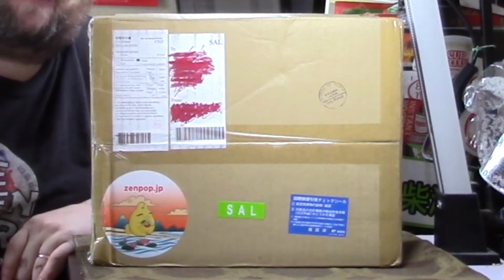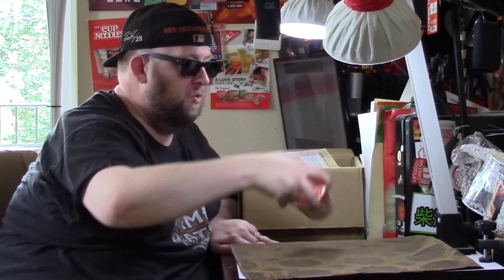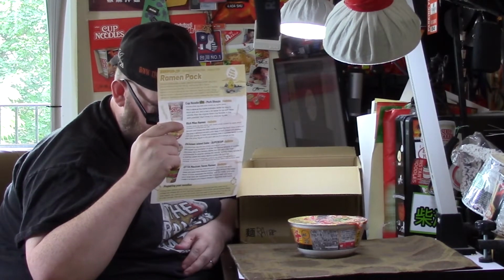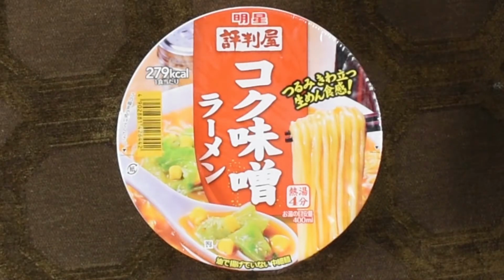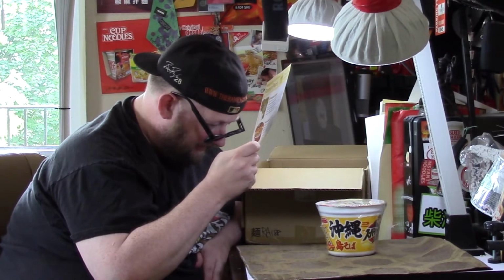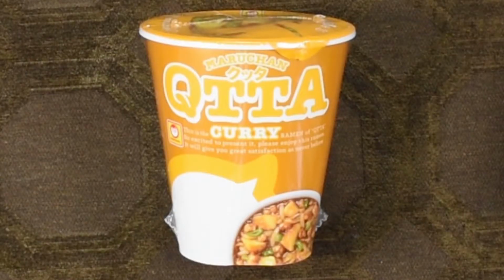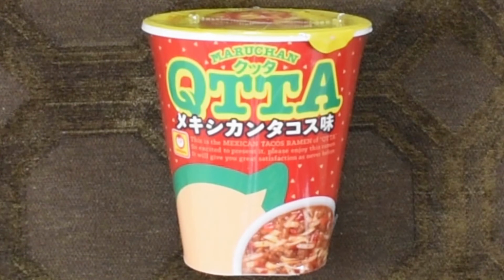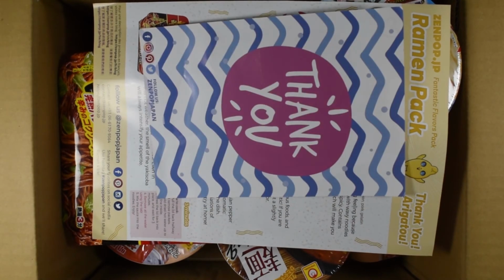Zenpop August 2018 'Fantastic Flavors' - Unboxing Time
The Ramen Rater takes a tour of the April box from Zenpop Japan - this month's pack is a sampler of different fancy ramen.